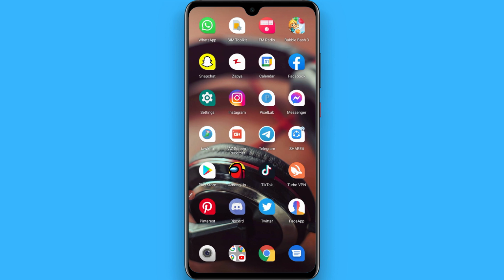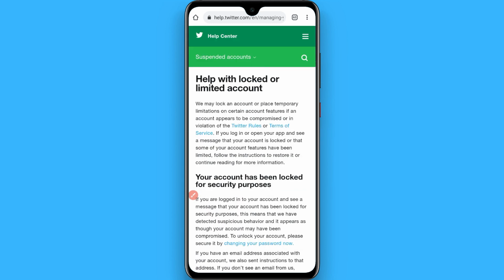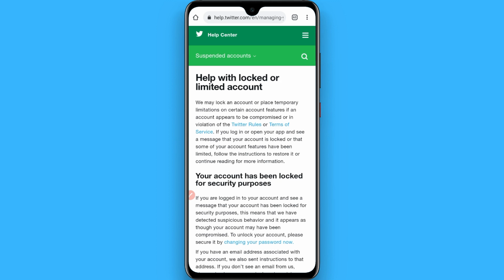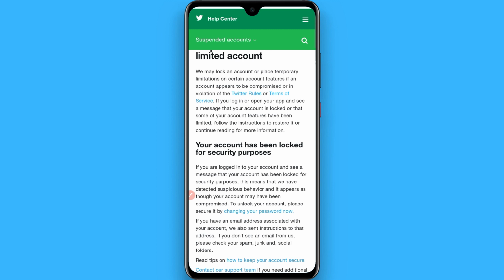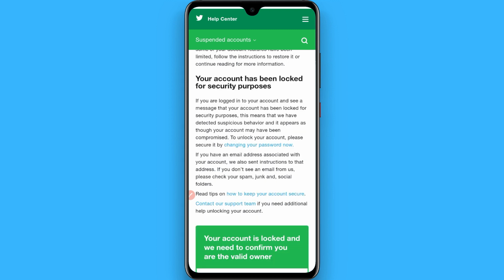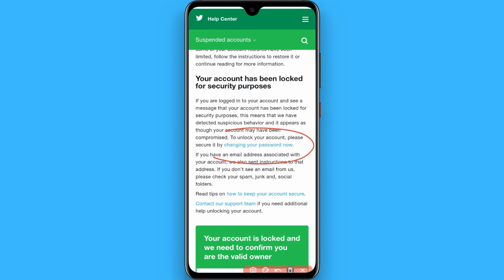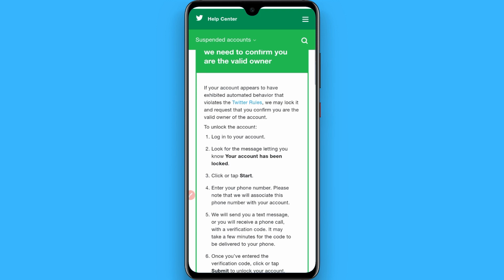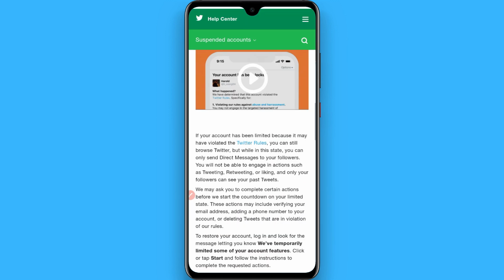How To Fix You Exceeded The Number Of Attempts On Twitter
Learn How To Fix You Exceeded The Number Of Attempts On Twitter

In this video I will show you how to fix you exceeded the number of attempts in twitter. This will be a short guide that shows you exactly how to fix twitter you exceeded the number of attempts.